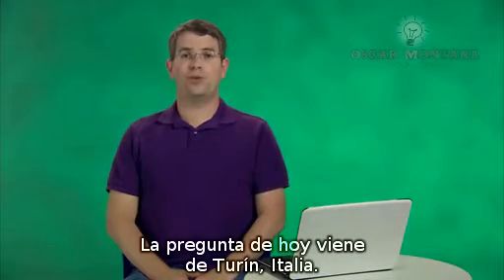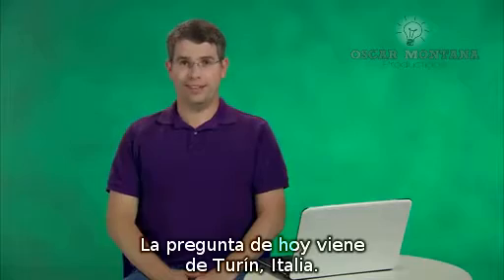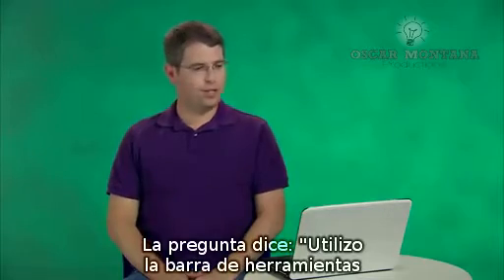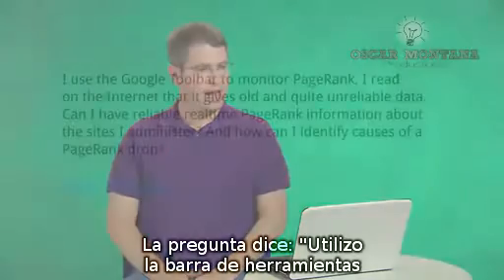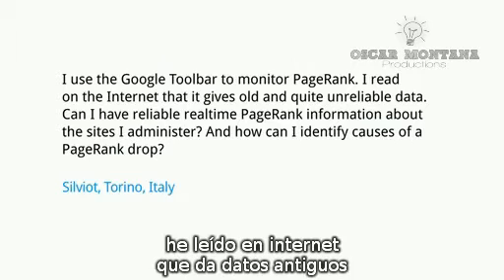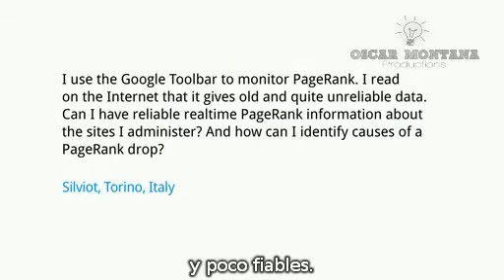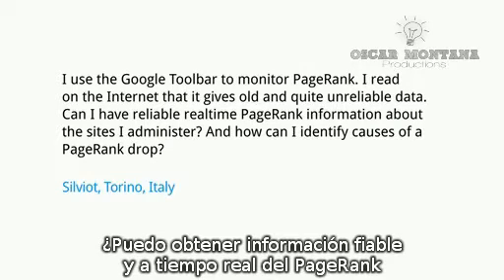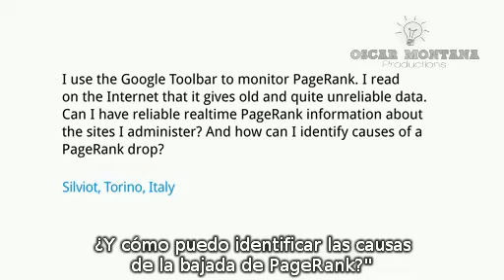PageRank | Posicionamiento Web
Todos nos hemos preguntado alguna vez si la barra del PageRank da datos reales y podemos fiarnos de ella para controlar nuestro posicionamiento web. Matt Cutts, jefe del equipo spam en Google, nos explica que se actualiza 3 o 4 veces al año, y que son datos fiables, aunque redondeados a una escala del 1-10.

Es posible que tú también estés obsesionado con tus backlinks y con conseguir páginas que te pasen PageRank fácilmente. Pero atención, tened cuidado con esto, porque entre las posibles razones de bajada del PageRank se encuentra la compra/venta de enlaces.

Si te sucede algo así, y compruebas que de pronto tu página desciende drásticamente, puedes hacer una solicitud de reconsideración e intentar ganarte de nuevo la confianza de Google. No olvides que el posicionamiento web en el ranking de Google es un proceso lento y gradual, y que por cosas así tu posición puede verse lastimada gravemente.

Otras posibles bajadas del PageRank pueden estar relacionadas a temas de canonización y a la pérdida de una página con mucha autoridad y reputación, que de pronto deja de vincularte.

Si tenéis dudas relacionadas con el posicionamiento web o la bajada de PageRank, podéis poneros en contacto con nosotros comentando en este vídeo.